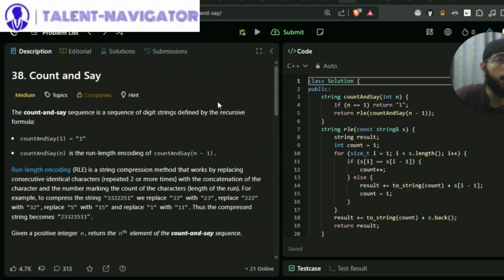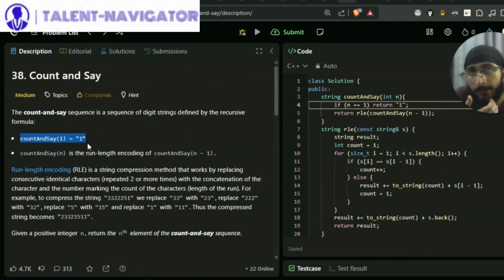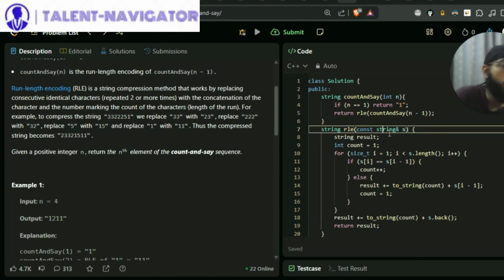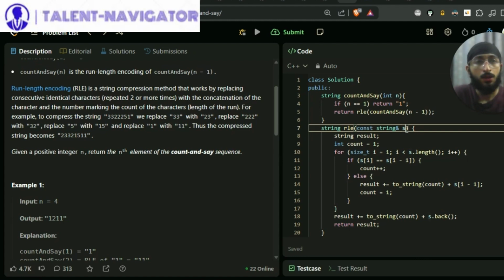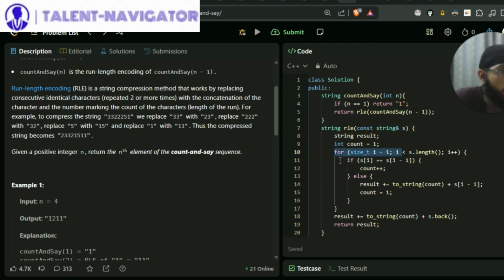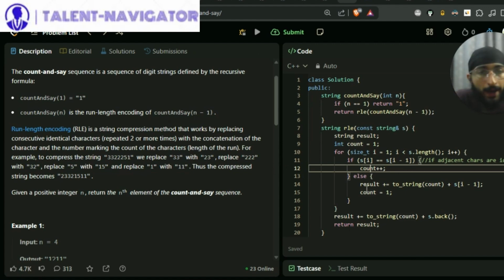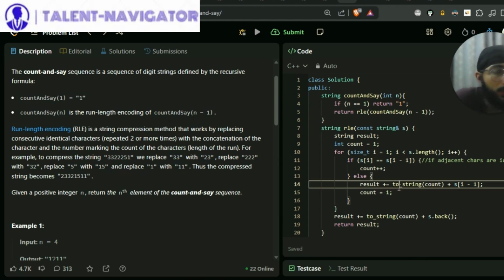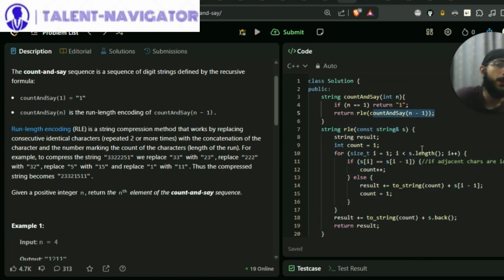The Surprising Truth About Coding the Count and Say Problem Nobody Tells You📄🚀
Exploring the Count and Say Problem: Recursive Coding and Run-Length Encoding Implementation in Programming.
Leetcode Medium- 38
[00:04]( Explaining the coding process for the Count and Say problem.
- The video builds on previous discussions about the Count and Say problem and run-length encoding.
- A function is introduced that aims to find the nth element of the Count and Say sequence.

[00:37]( Understanding the recursive approach for the Count and Say problem.
- The base case is defined where if n equals 1, the output is simply 1.
- The recursive relation states that count of n depends on the result of count of n minus one.

[01:07]( Explaining the run-length encoding function in the Count and Say problem.
- The function 'r' takes a string input and processes it to return an encoded string.
- A counter is used to iterate each character in the input string for encoding purposes.

[01:40]( Understanding the Count and Say Problem through string compression.
- The goal is to replace characters in a string with the character followed by its consecutive count.
- Consecutiveness refers to characters that are adjacent and identical, forming a 'run' in the string.

[02:16]( Implementing a loop to analyze consecutive characters in a string.
- A for loop iterates from the first to the last character of the string, checking each character.
- It compares each character with its predecessor to identify identical adjacent characters.

[02:56]( Explaining how to count and concatenate characters in the Count and Say problem.
- We increase the counter for consecutive identical characters and track their frequency.
- When characters differ, we convert the counter into a string and concatenate it with the character.

[03:30]( Explaining the counting mechanism in the Count and Say problem.
- The process involves appending counts of character runs to the result string.
- After each character run, we reset the count to one before proceeding in the loop.

[04:02]( Finalizing the Count and Say problem solution with runtime encoding.
- The last element is added separately as it is not considered during the main loop.
- The complete function is executed, producing an accepted output for the Count and Say problem.
**Overview of the Count and Say Problem**
- The Count and Say problem involves generating the nth term of a sequence where each term describes the previous term in terms of the frequency and value of its digits.
- This sequence starts with "1" as the first term, with subsequent terms derived from counting the frequency of consecutive digits in the previous term.
- It is fundamentally related to the concept of run-length encoding, where consecutive identical elements are grouped together.

**Run-Length Encoding Implementation**
- The run-length encoding is realized through a function that processes a string, tracking consecutive characters and their counts.
- A loop iterates over the characters, comparing each character with the previous one to determine if they are identical, incrementing a counter accordingly.
- When a character differs, the accumulated count and the character are concatenated into a result string.

**Finalizing the Result**
- After processing all characters in the string, any remaining counts for the last character need to be appended to the result.
- The encoding result is built incrementally, ensuring that all character counts are accurately represented in the final output.
- The developed function effectively compresses the string representation of the number sequence into a more concise format, adhering to the principles of run-length encoding.

**Code Execution**
- The video concludes with a demonstration of the code execution, showcasing that the implementation successfully computes the requested term of the Count and Say sequence.
- The acceptance of the output indicates that the function is functioning correctly and adheres to expected results based on the problem statement.
- This hands-on coding approach emphasizes both the understanding of the algorithm and its practical application in programming.